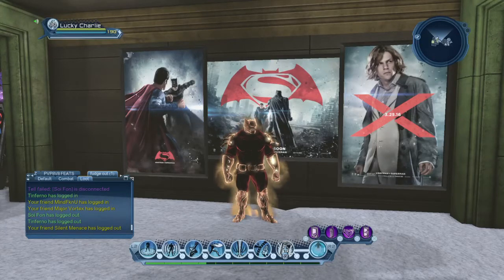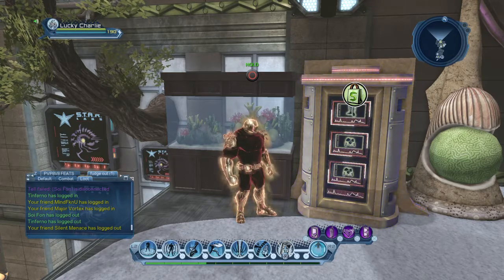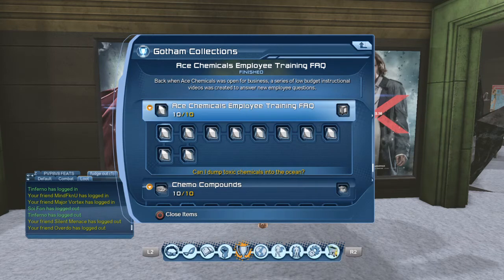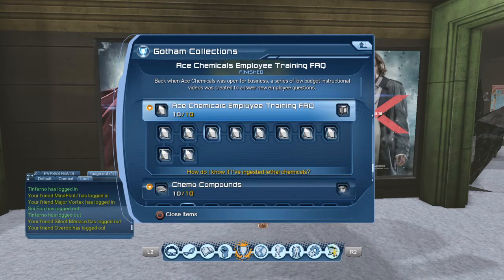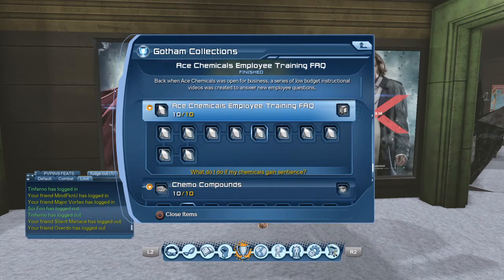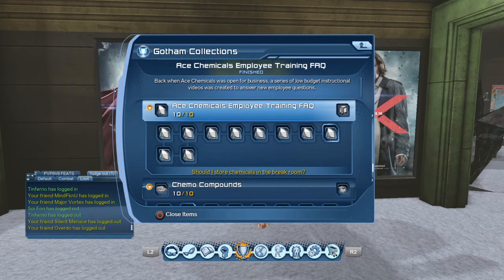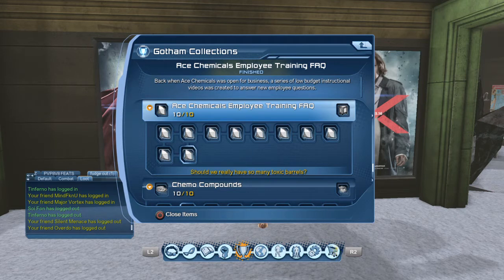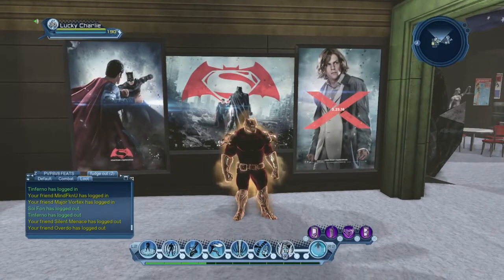Dcuo How to get the R&D Machine for your base without MC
Dcuo How to get R&D machine with collection